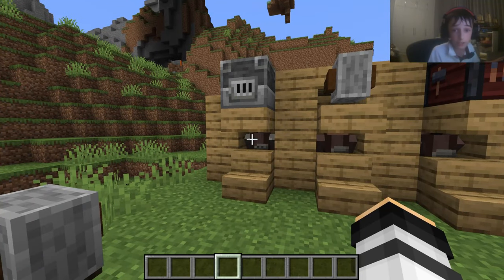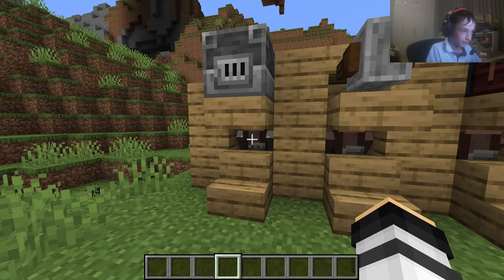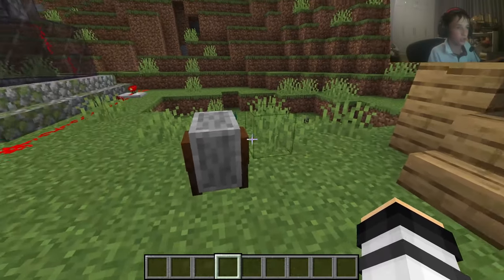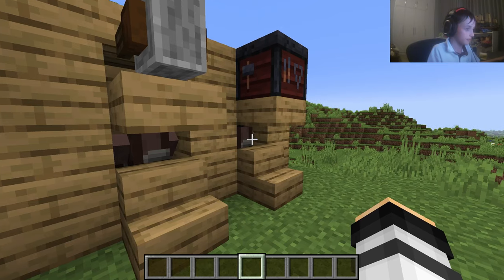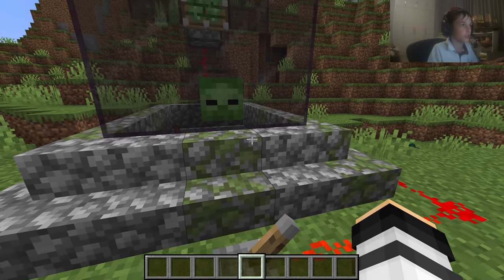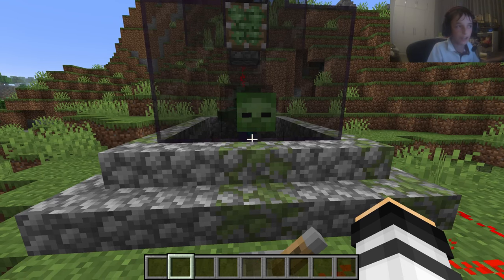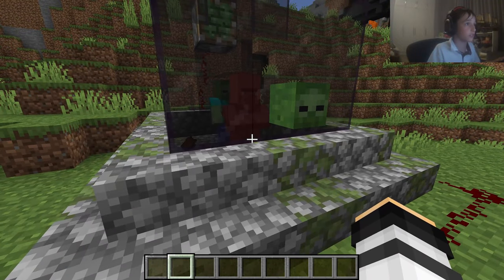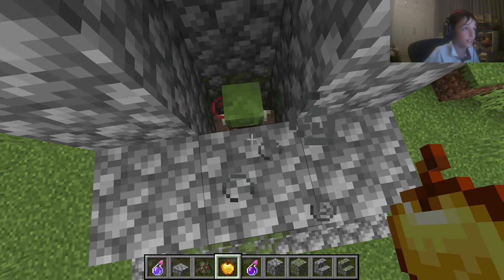How to get unilimted diamonds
Helpful
soacails